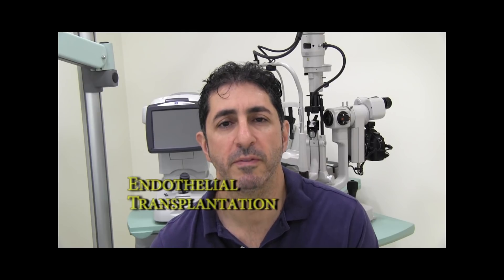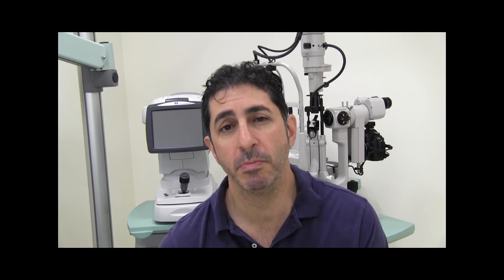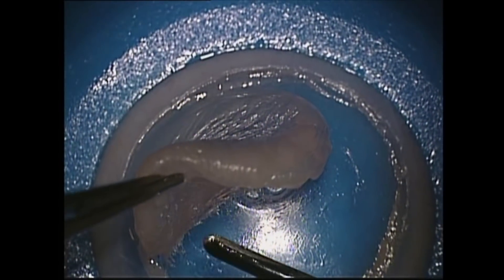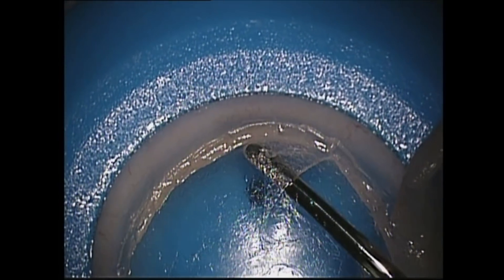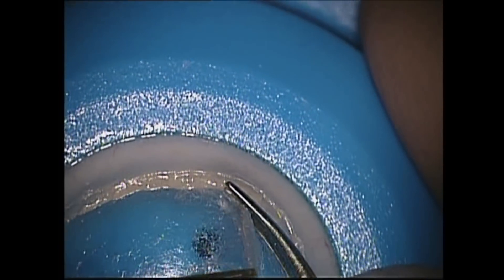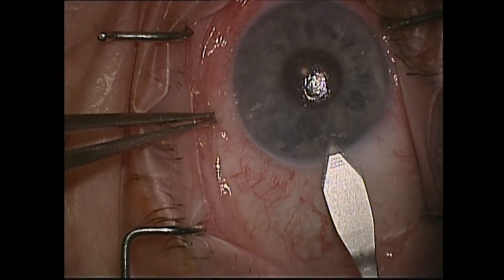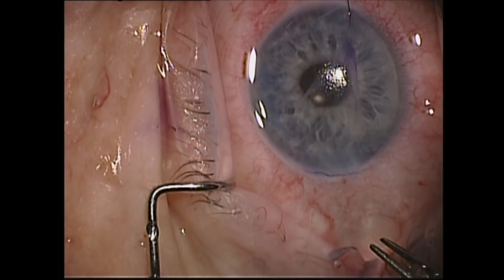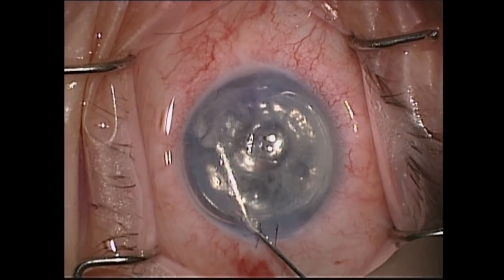DMEK in under 1 minute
Dr Anthony Maloof presents DMEK surgery in under 1 minute.
Dr Anthony Maloof has been undertaking endothelial keratoplasty since 2007 in Sydney Australia